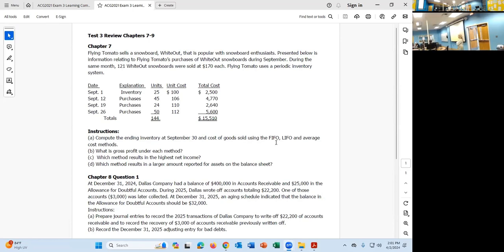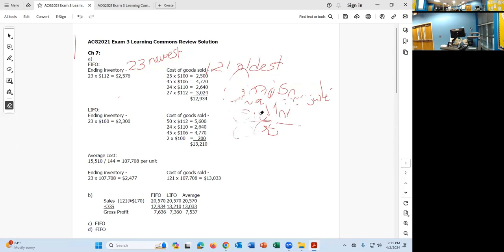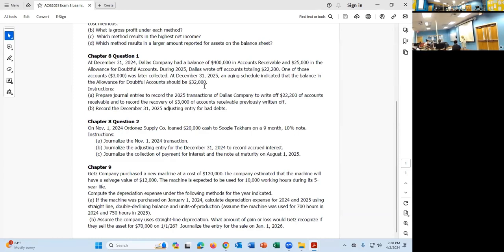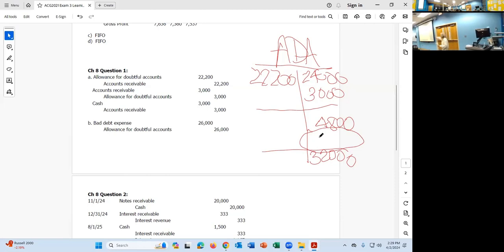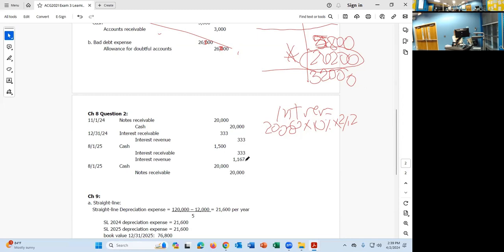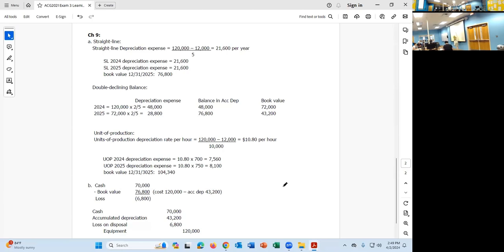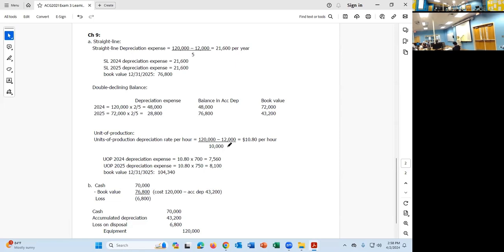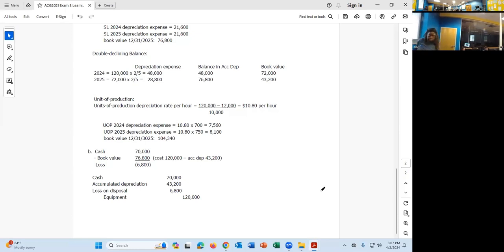ACG2021 Test 3 Review | Financial Accounting